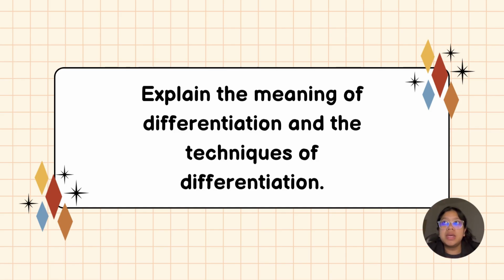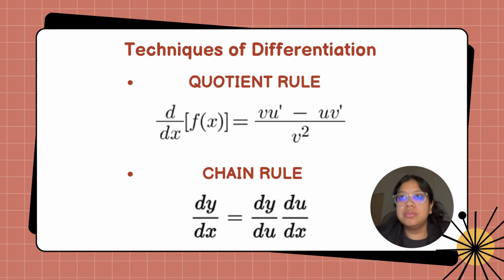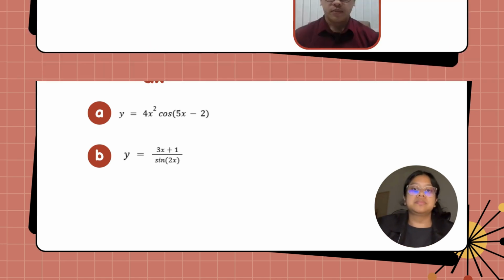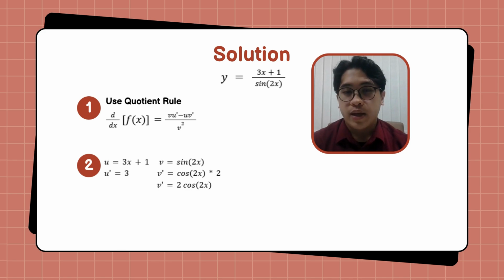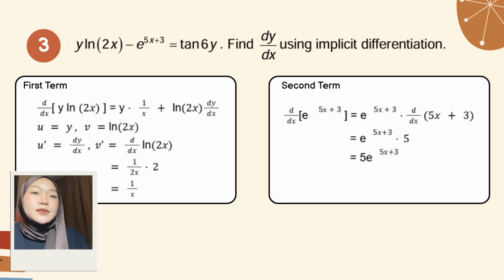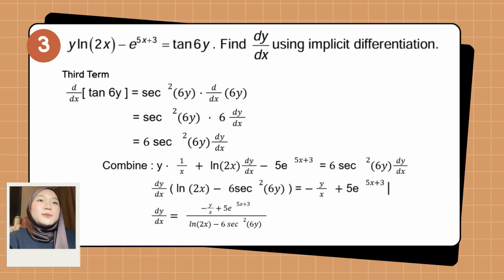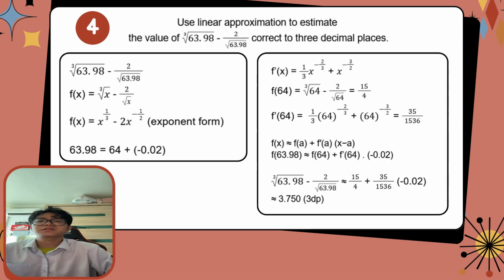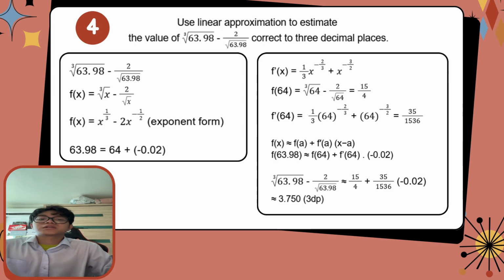MAT 183 Assesment 2 Video Presentation CDCS1102G